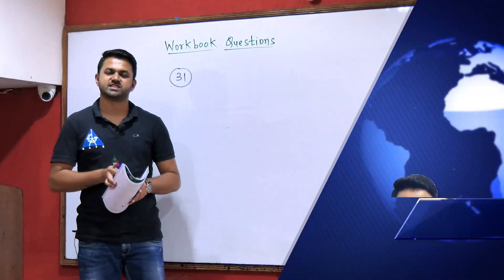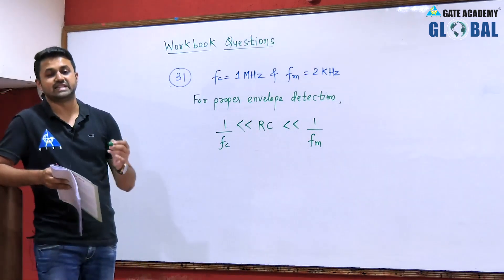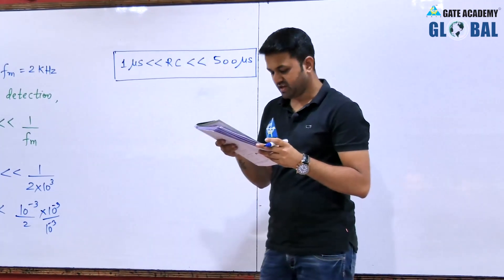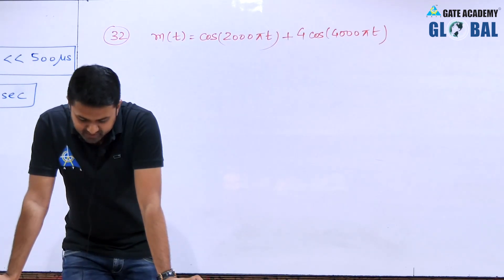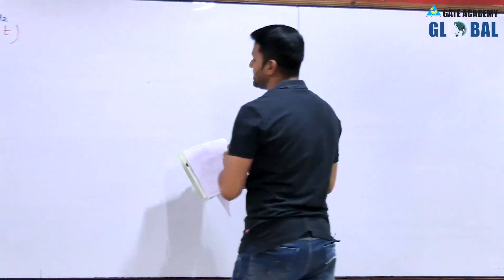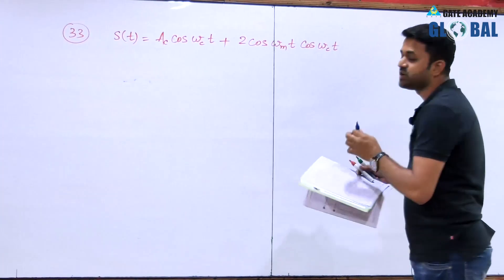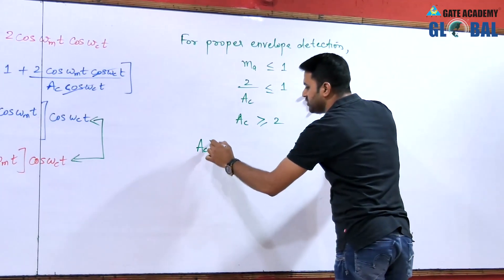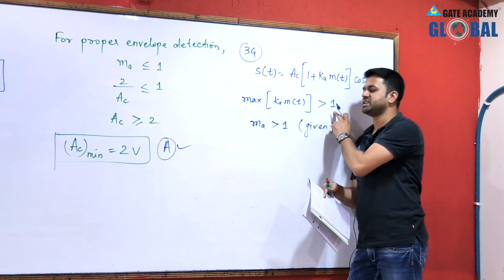Part - 7 | Practice Questions | (Amplitude modulation) | Lecture 21 | Communication System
3. Instagram  :     gate_academybhilai
4. Twitter        :     gate_academy